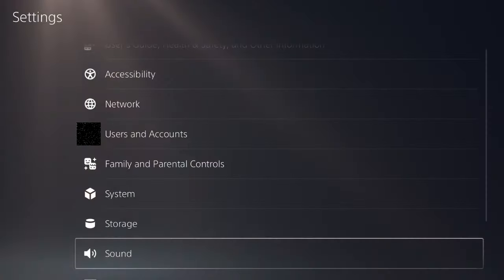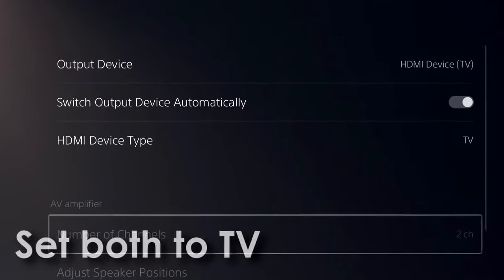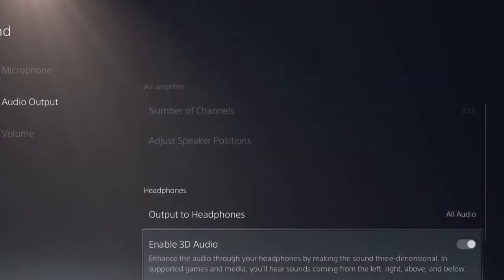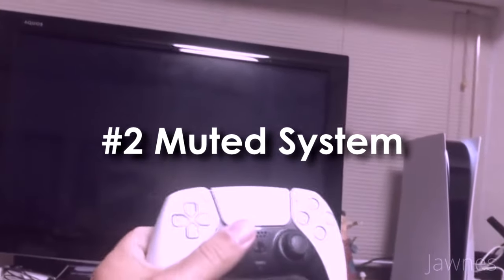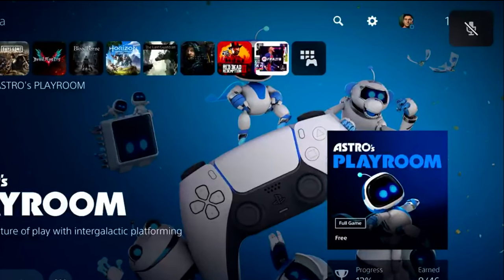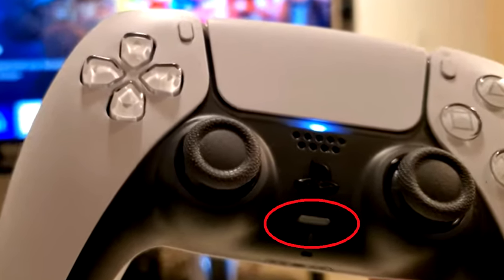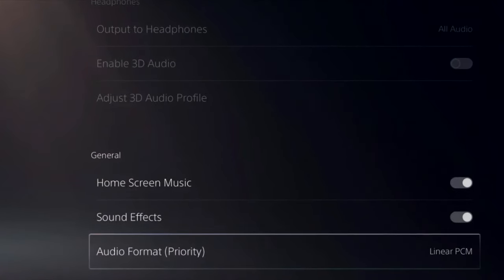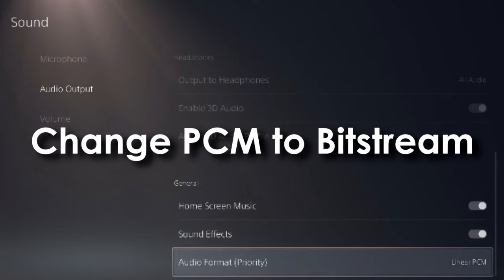🔇 FIX PS5 AUDIO PROBLEM | 3 EASY METHODS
In this video, I will show you three easy ways to fix why your ps5 stopped making sound suddenly or not being able to hear sound from your headset.